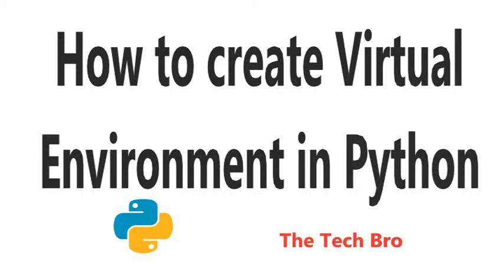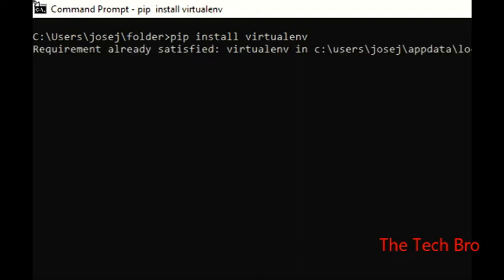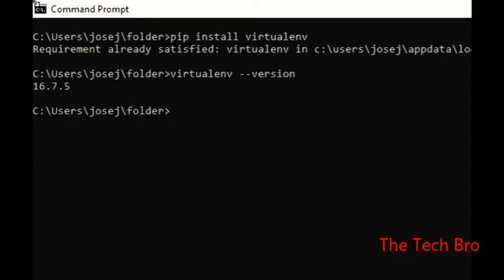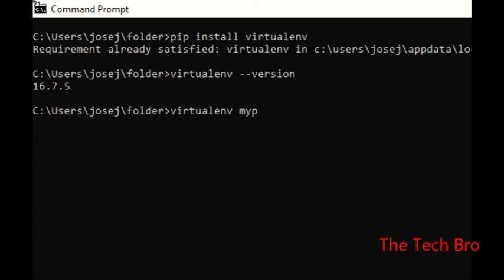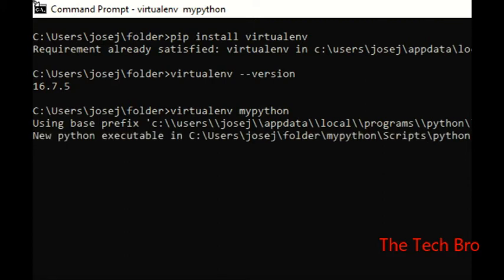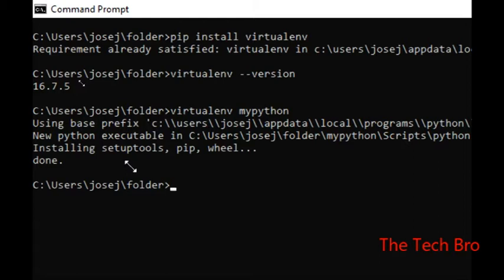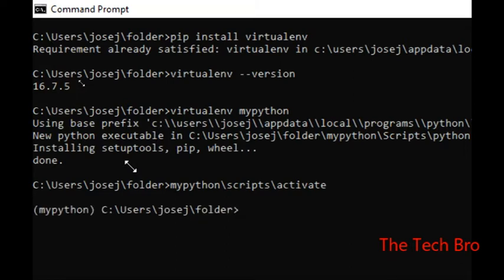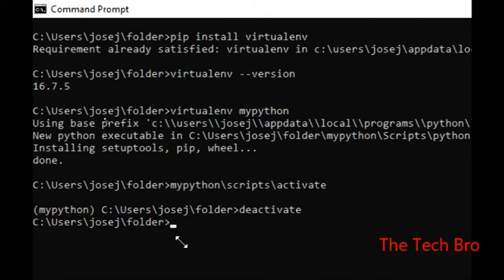How to create a Virtual Environment in Python?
To install the Virtual environment
To check the version of the virtual environment
To create the environment
To activate the environment
To deactivate the environment